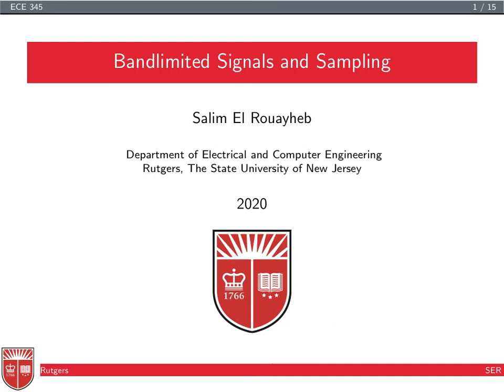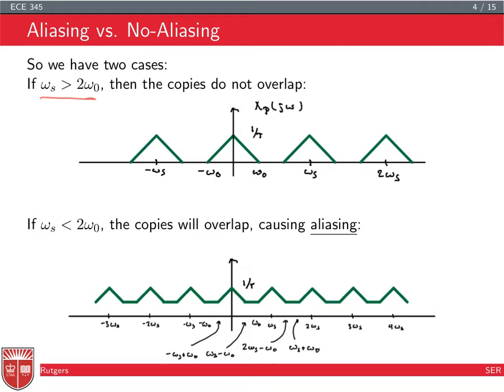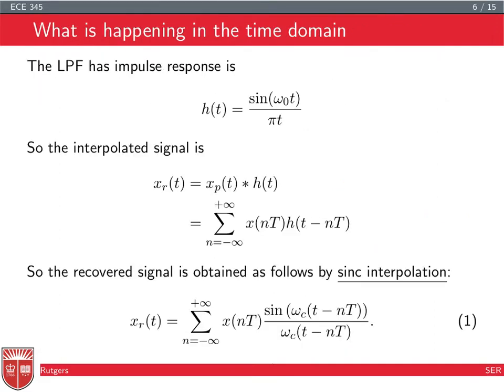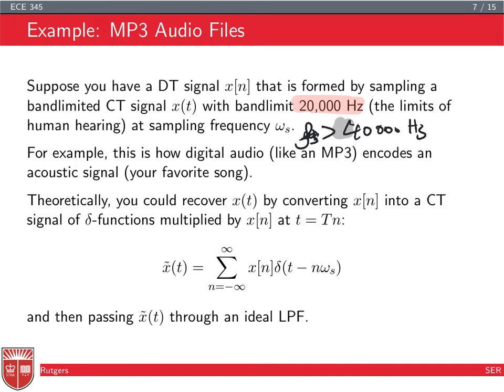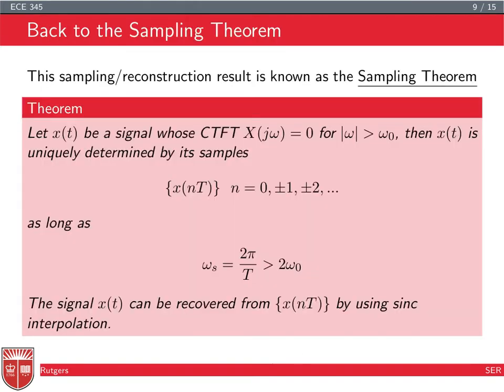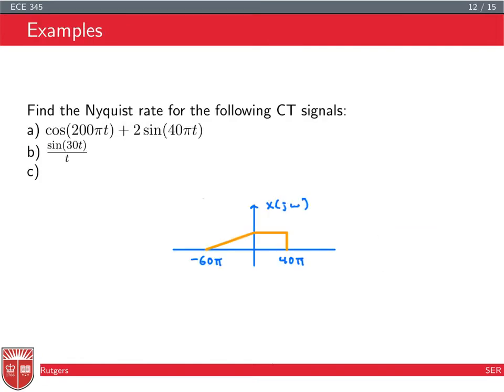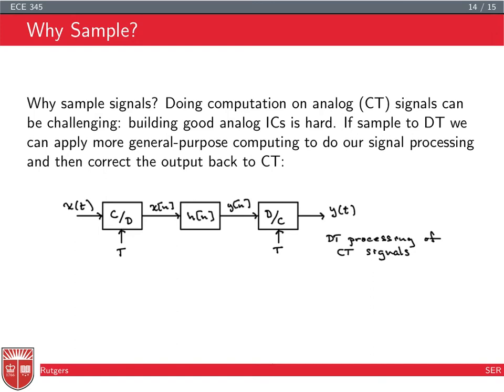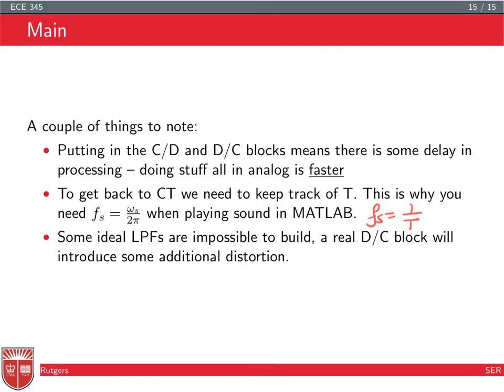Rutgers ECE 345 (Linear Systems and Signals) 6-09 Bandlimited Signals and Sampling Part 2